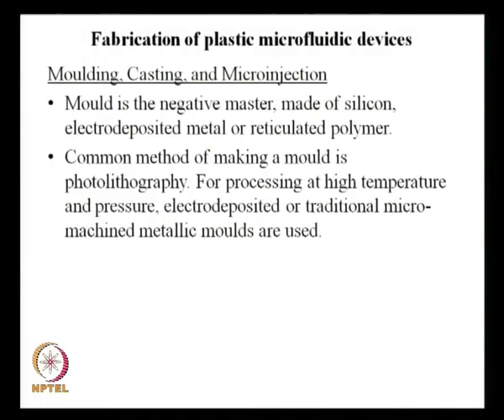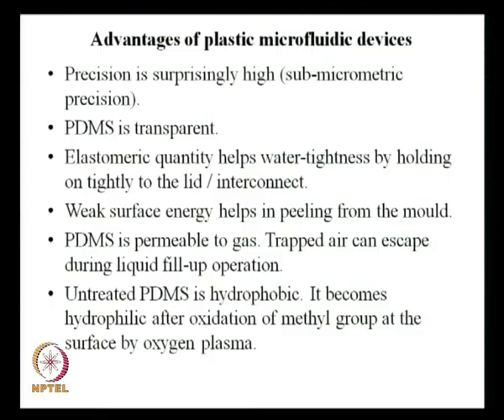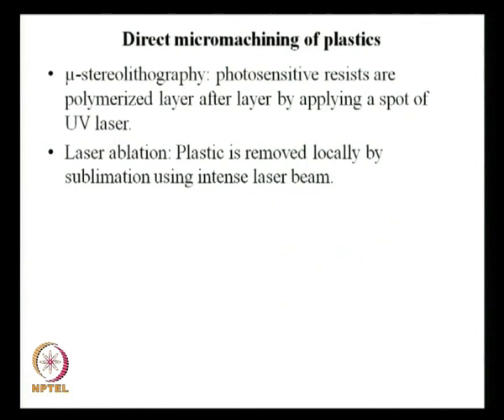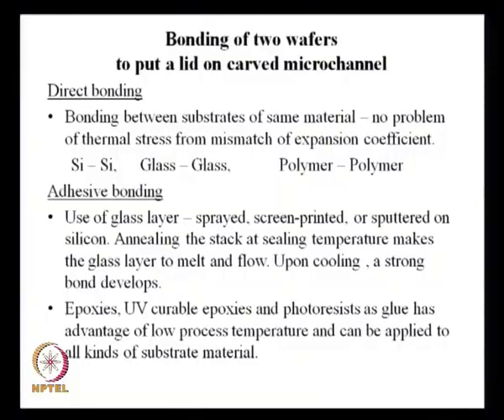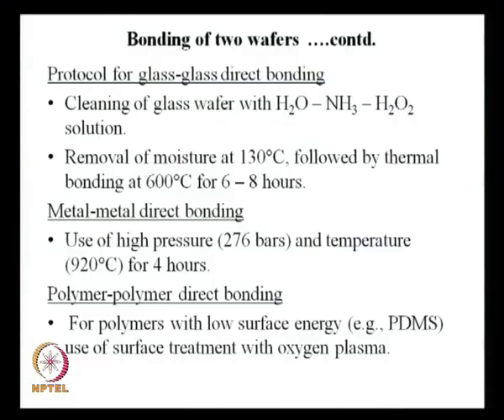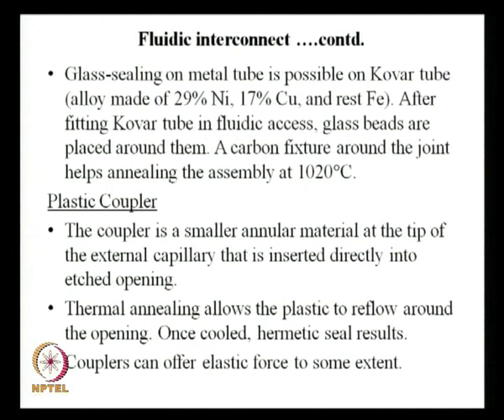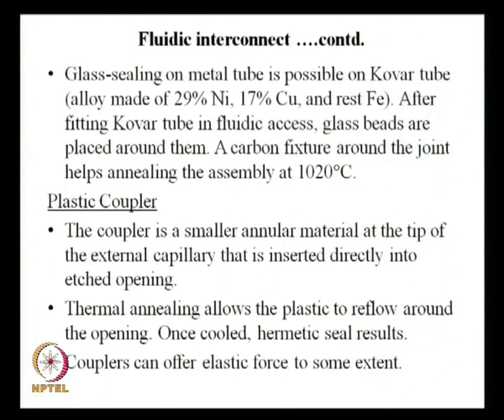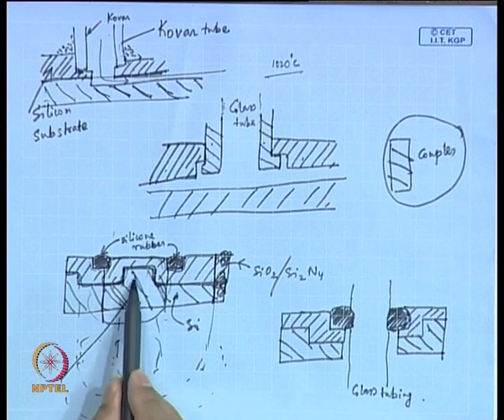Plastic Microfluidic Devices